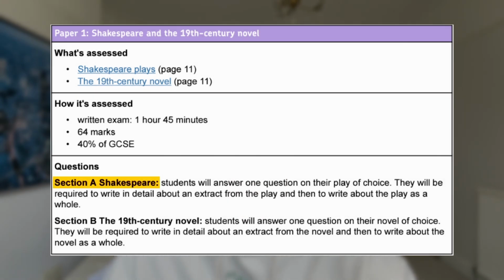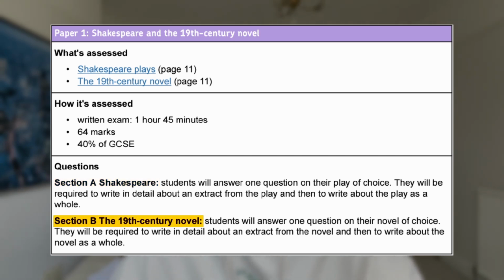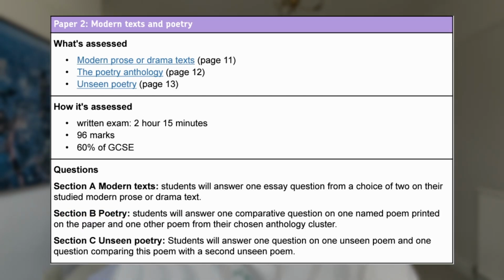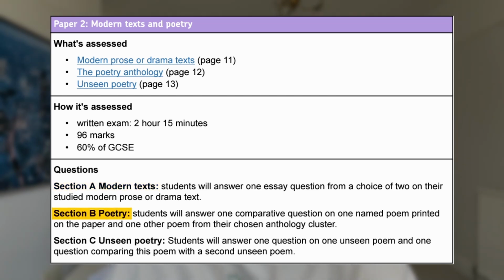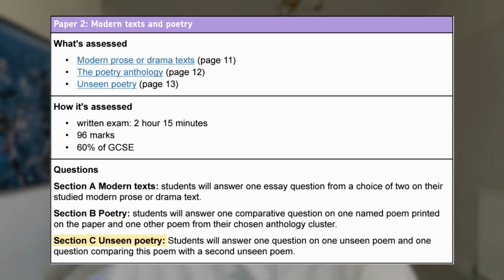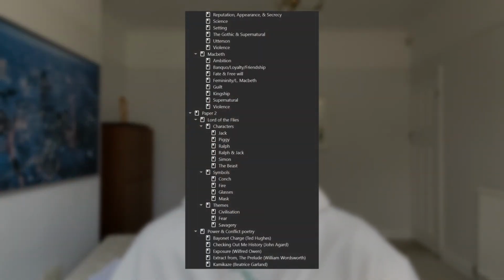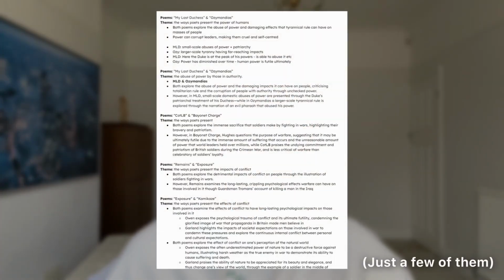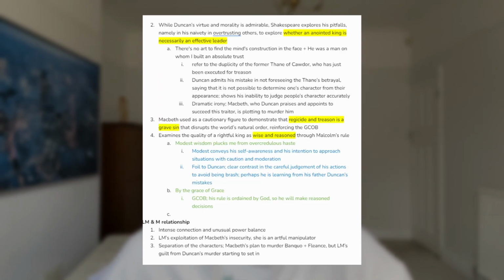How I got 98% in GCSE English Literature (+ FREE Essay)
In this video, I break down the full strategy I used to achieve a Grade 9 with 156/160 in GCSE English Literature, outlining the best revision methods and showing you the resources I used to save you time and set you up best for the exams.

⌛ Timestamps:
00:00 Intro
01:07 Overview of papers
02:36 Section 1 - Learning
05:41 The 3 steps for analysing quotes
08:05 Section 2 - Practice
09:36 Practising (timed) essays
11:08 Reading model answers
11:29 Features of a Grade 9 answer
13:10 Extra advice

👨🏽‍🎓 Who I am:
I'm an A-level student living in the UK who, having achieved 12 Grade 9s at GCSE, aims to help others lead more productive and enjoyable lives. I give my insights into studying techniques and student life, and talk about technology and lifestyle.

❓ FAQs:
➤ What year are you in?
Year 12

AS-levels (Y12): Maths, Further Maths, Physics, Computing, Economics
A-levels (Y13): Maths, Further Maths, Physics, Computing

➤ What do you plan to study at university?
Computer Science

⌨️ Keyboard: Steelseries Apex 7 (Steelseries Blue Switches)
🖱️ Mouse: Corsair M65 PRO RGB (Black)
⬛ Mousepad: Utimor XXL Mouse Mat